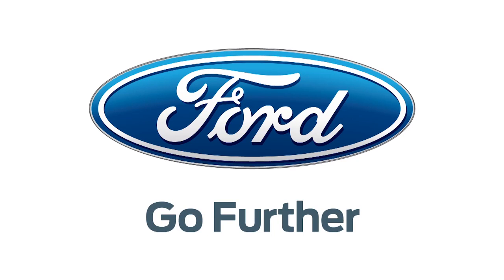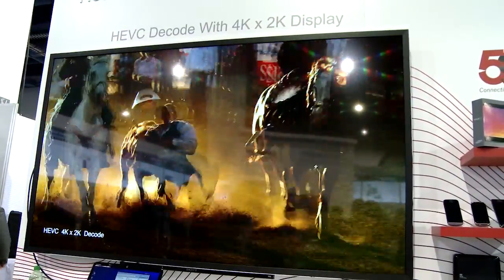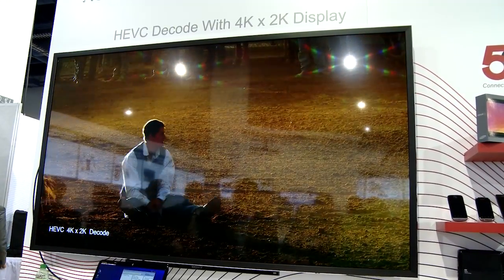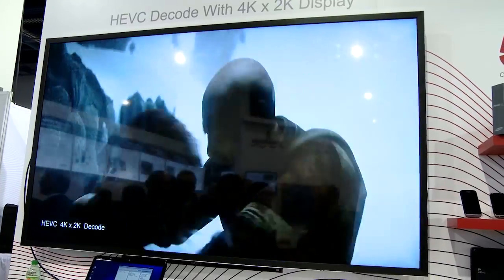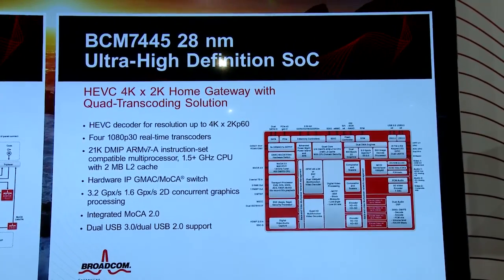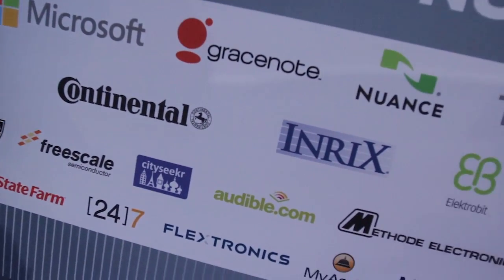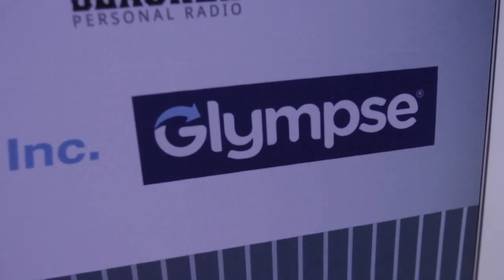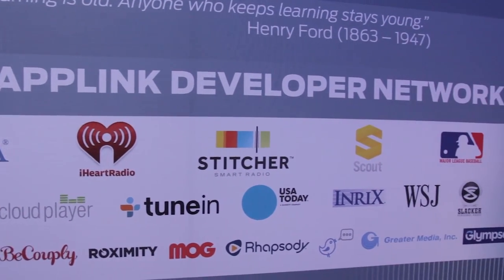Getting 4K with Broadcom's HEVC Encoding - CES 2013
Product Name: 4K HEVC
Company: Broadcom

Connect with Tekzilla

Veronica Belmont

Patrick Norton

Robert Heron